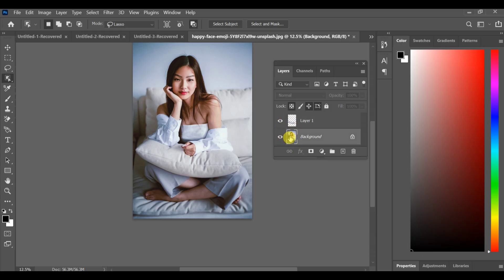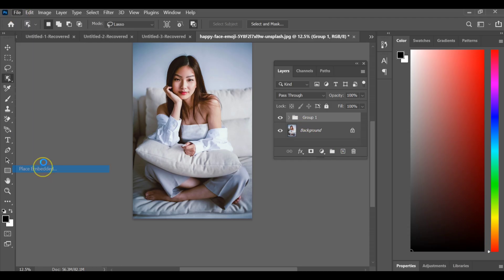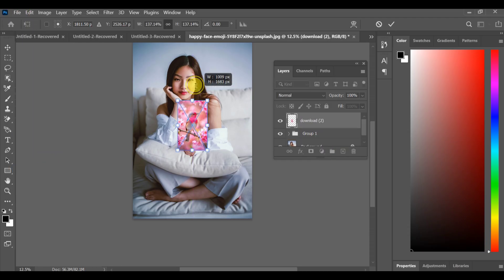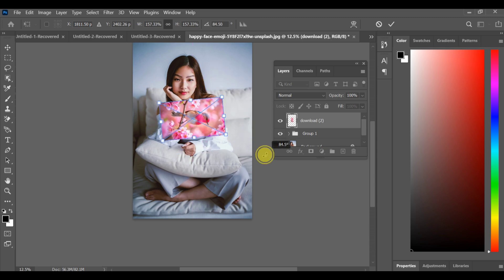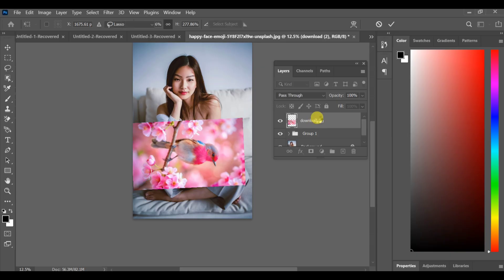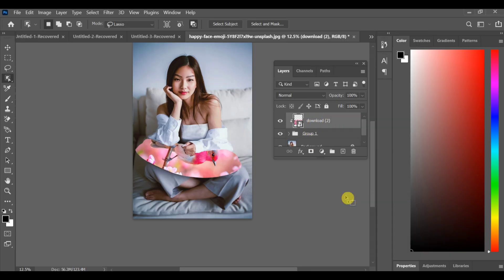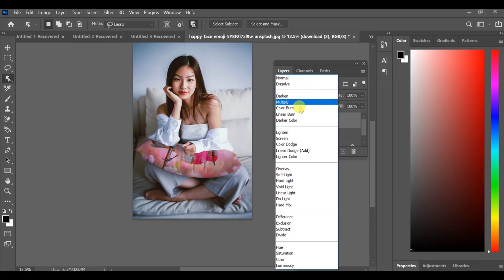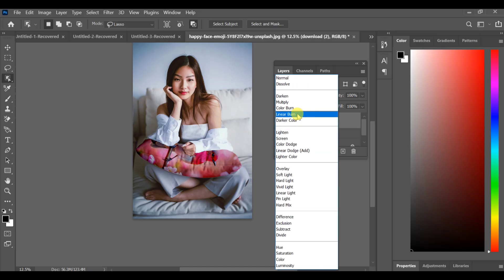Tendencia HDR 4K | Efecto Mockup Almohada | PS Editing | CC + BP Drop A380F Netto Doch YT